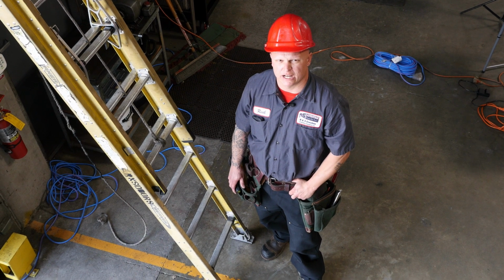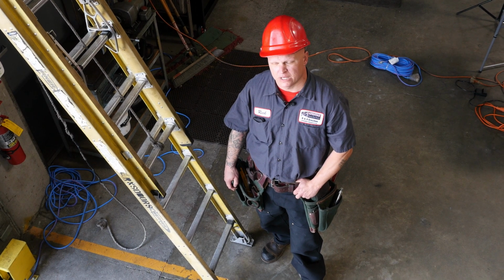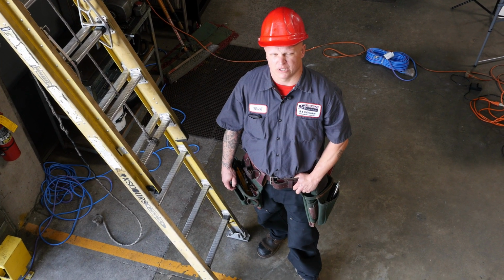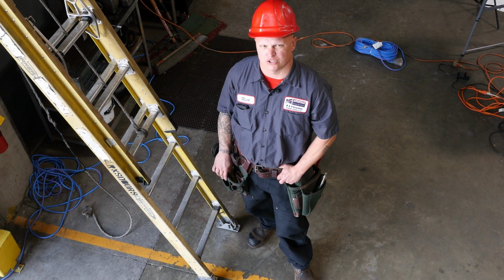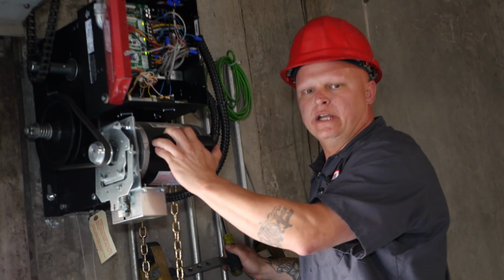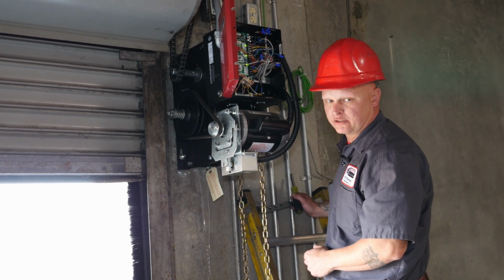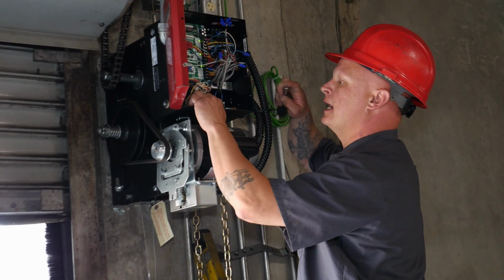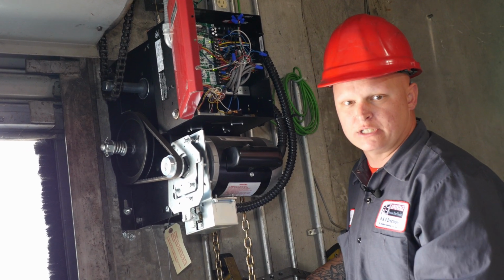Overhead Door Open Limit